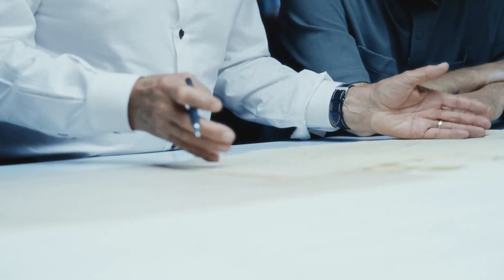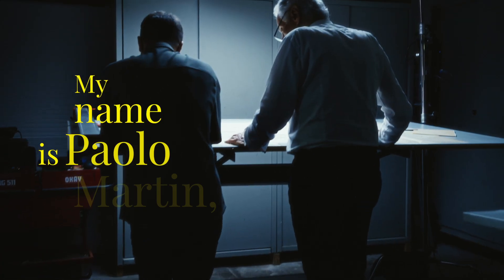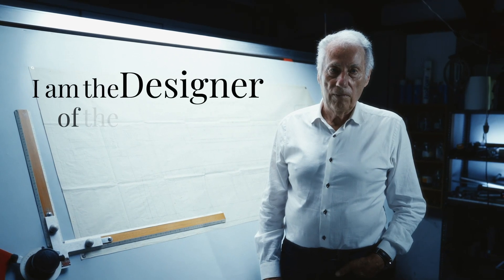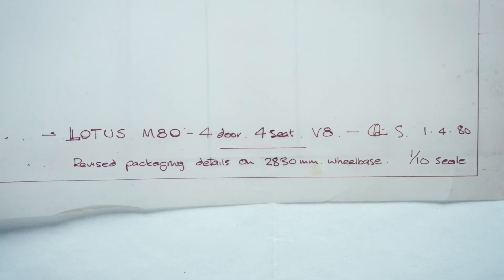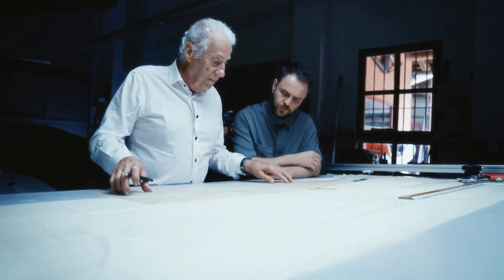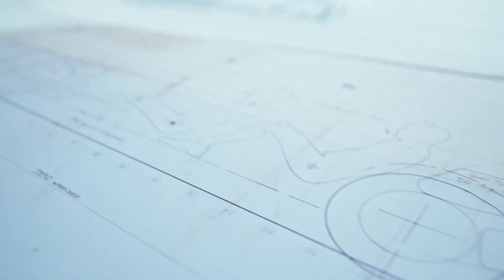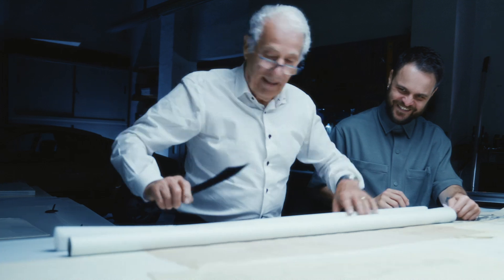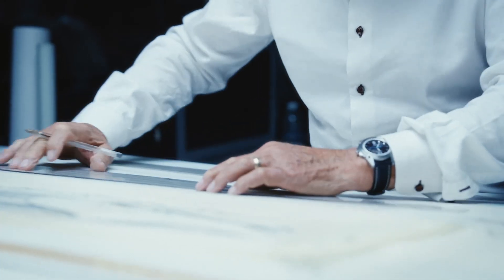Lotus Eminence Presentation with Paolo Martin